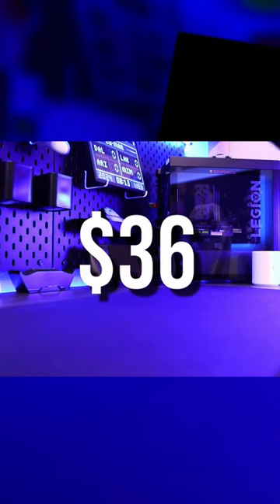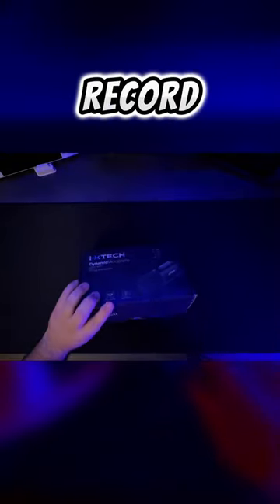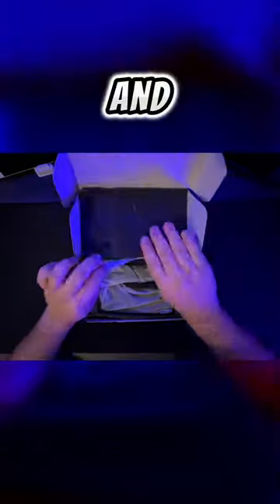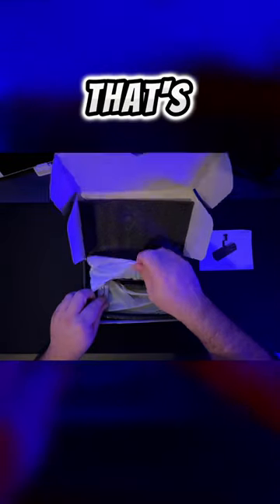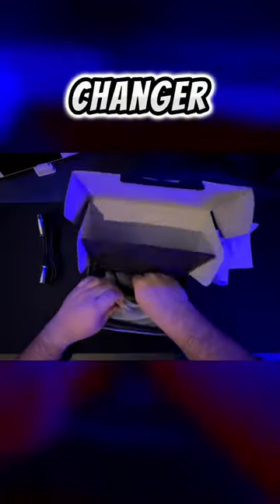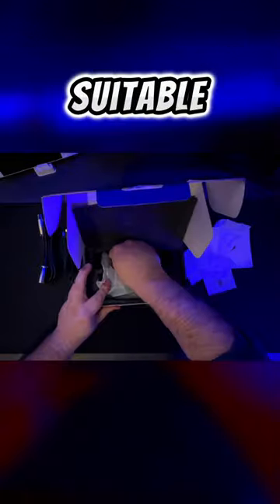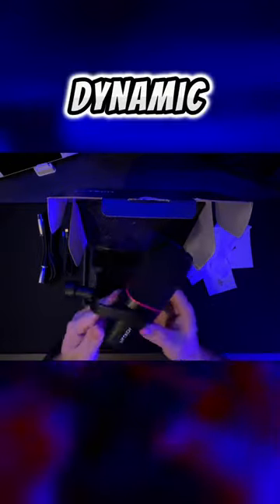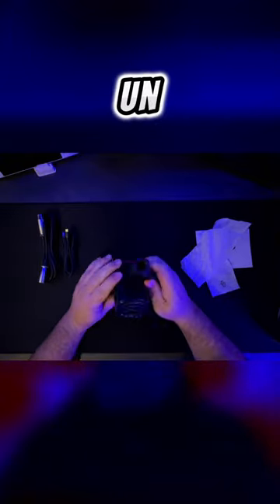Unboxing IXTECH Dynamic Mic: Best Budget Streaming Gear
The IXTECH Dynamic Microphone promises to change the game for streamers, gamers, and podcasters looking for high-quality audio without breaking the bank. At just $36, it offers clarity and noise suppression that rivals mics costing much more. This review and unboxing video dive deep into its features, including sleek design, dual USB and XLR connectivity, and compatibility with almost any setup. Whether you're streaming, gaming, or podcasting, find out why the IXTECH Dynamic Mic might just be the best budget microphone of 2024.